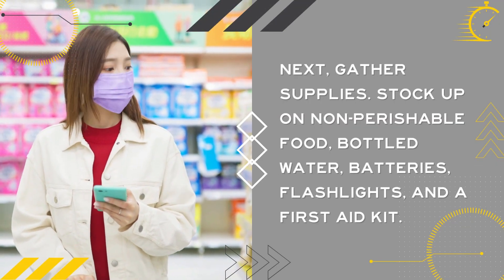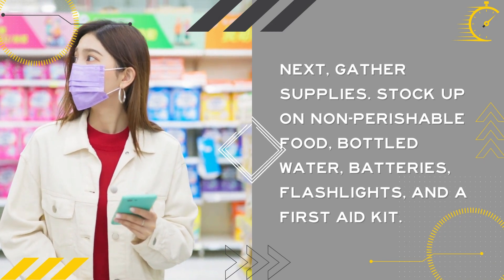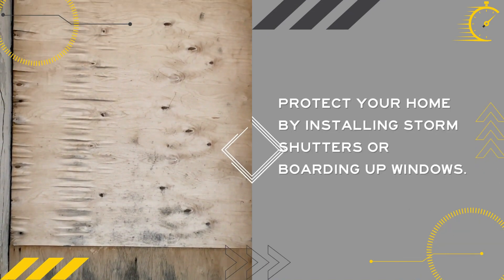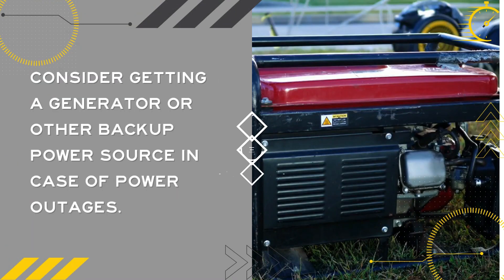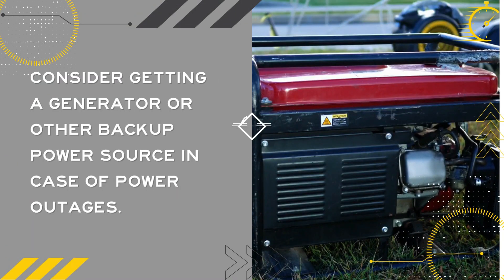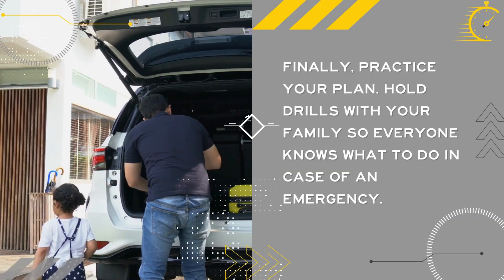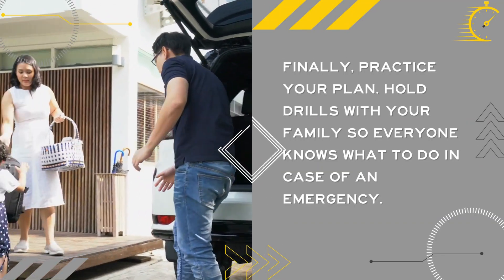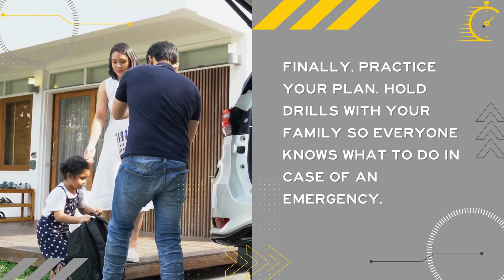DeBrief: Preparing for Hurricanes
Hurricane season is fast approaching. Get prepared before the storms.

DeBriefs is a series of natural disaster and severe weather preparedness videos produced by DeWeather Cares.

DeWeather Cares is a nonprofit charitable organization whose mission is to reduce suffering resulting from natural disasters through education, preparedness, and response.

You can find us on all social media platforms by searching: @DeWeatherCares,

Weather-Ready Nation Ambassador™ and the Weather-Ready Nation Ambassador™ logo are trademarks of the U.S. Department of Commerce, National Oceanic and Atmospheric Administration, used with permission.